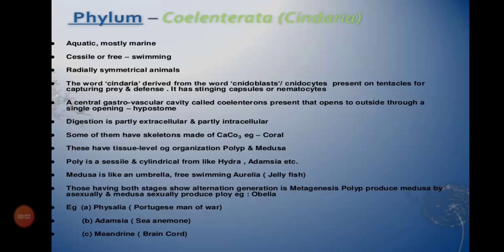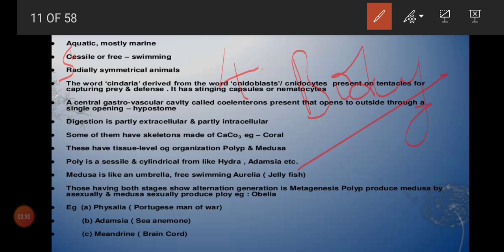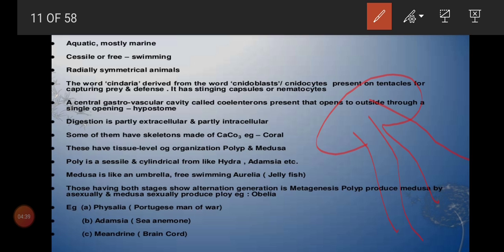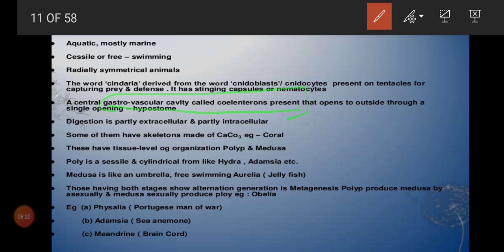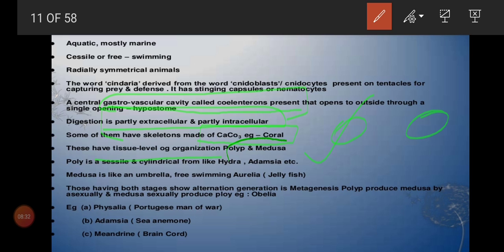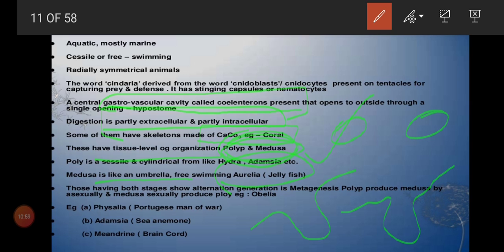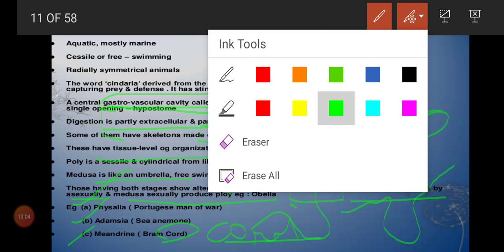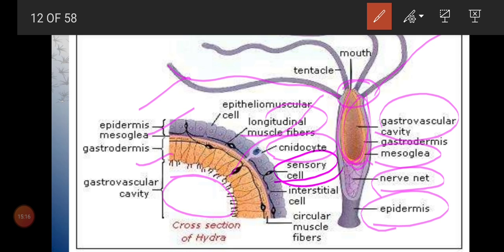Phylum coelentrata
Grade 11 biology, chapter 4